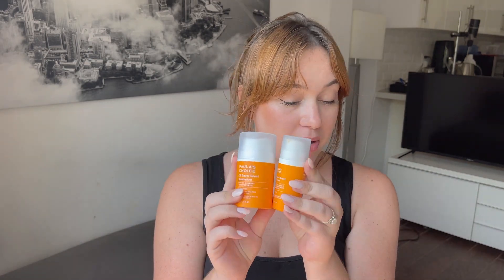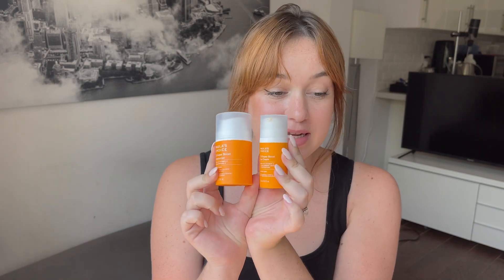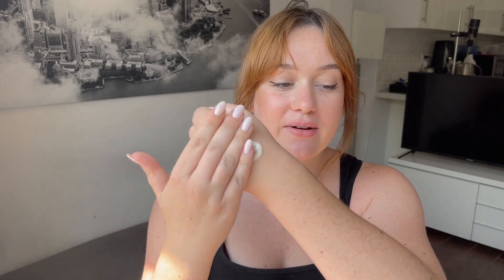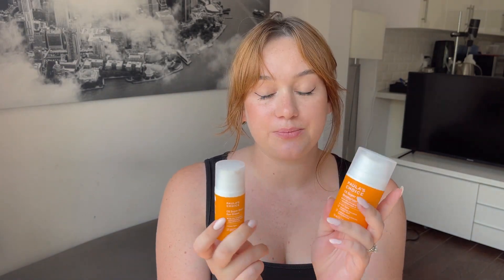Summer 2022 Product Favourites *affordable* | Biochemist Skincare Reviews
Hello beauties! It has been forever.. but I'm back after a very wonderful and busy summer. Today I'm sharing some new favourites that I have been using all summer long!

NEUTROGENA HYDRO BOOST TRIPLE MICELLAR WATER

CERAVE HYDRATING CREAM-TO-FOAM CLEANSER

PAULA'S CHOICE C5 SUPER BOOST MOISTURIZER

BEEKMAN 1802 BLOOM CREAM DAILY PROBIOTIC MOISTURIZER

LAGOM CELLUS SUN GEL

VERSED DOCTOR'S VISIT INSTANT RESURFACING MASK

ODELE DRY SHAMPOO

MARCELLE CC CREAM COMPLETE CORRECTION TINTED CREAM SPF 35